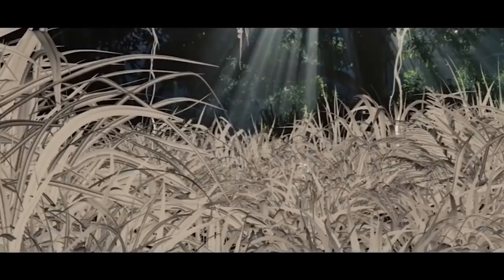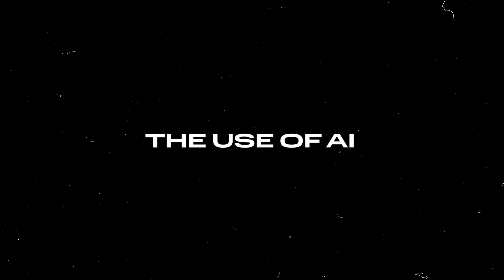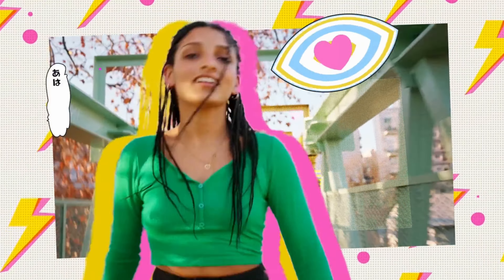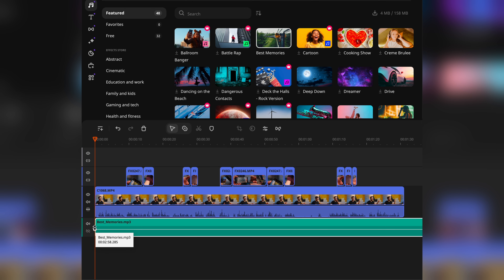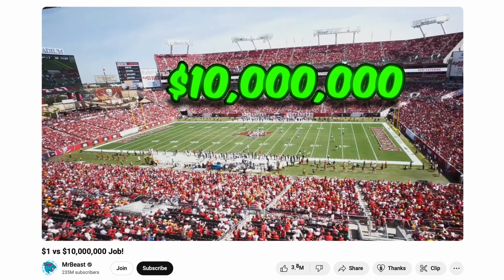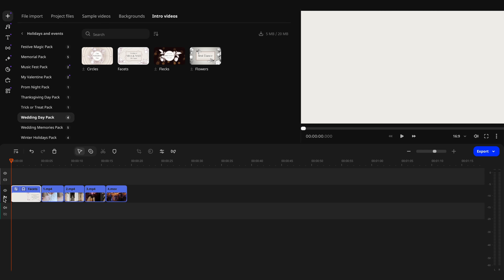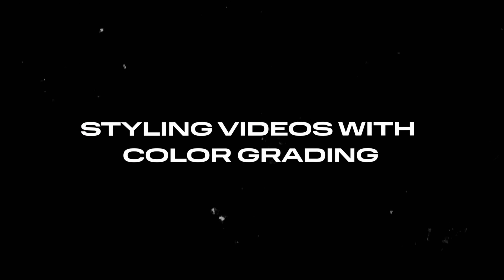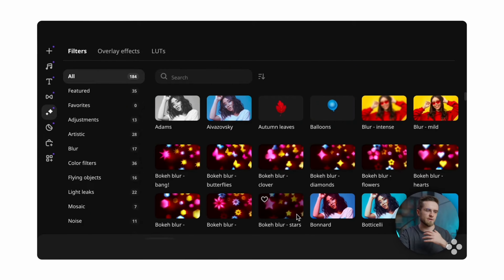5 Editing Trends That Will Change Your Videos Forever! Level Up with Movavi Video Editor 2024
5 Editing Trends That Will Change Your Videos Forever! Level Up with Movavi Video Editor 2024
Get ready to jazz up your videos with five awesome editing trends! We know video editing can be tough, especially for beginners, but fear not! We've broken it down step-by-step to make it a breeze for you. Stick with us from start to finish as we walk you through creating those awesome effects you'll want to use again and again. Let's dive in and discover the hottest video-editing trends for 2024!